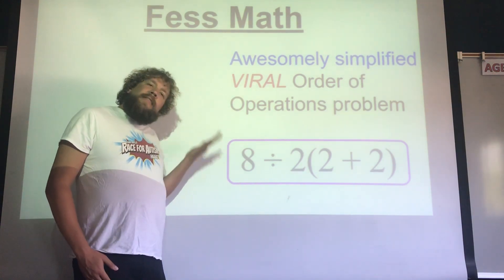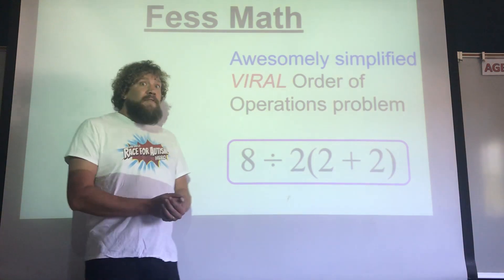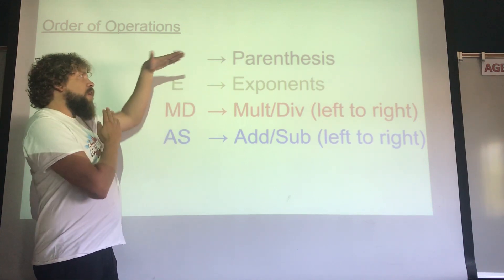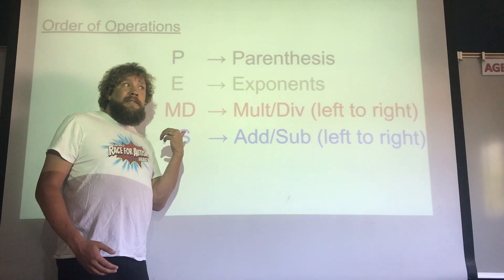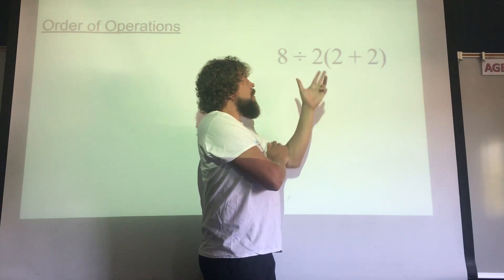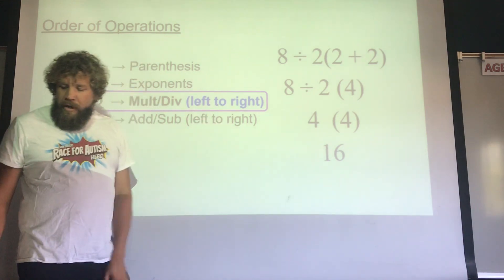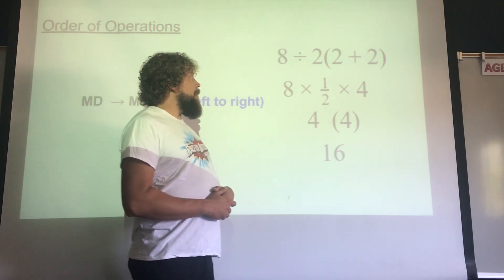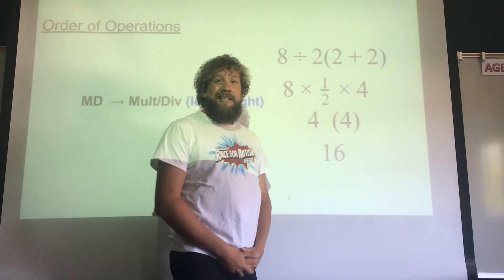Viral Math problem 8/2(2+2)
Simple solution to today's most contentious viral math problem